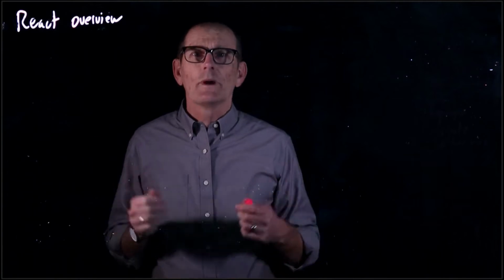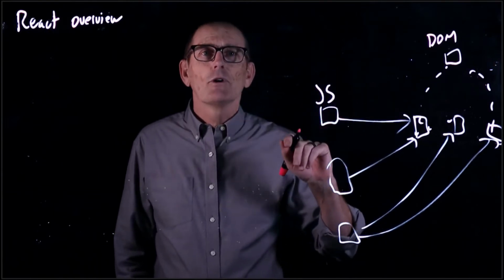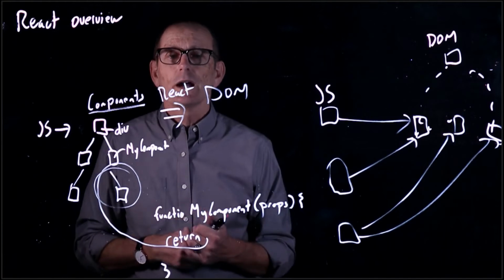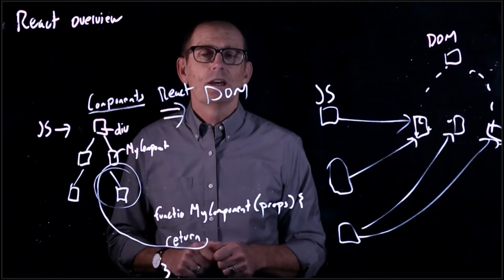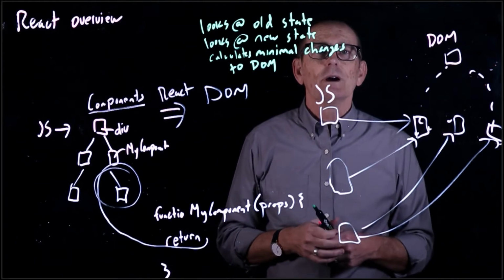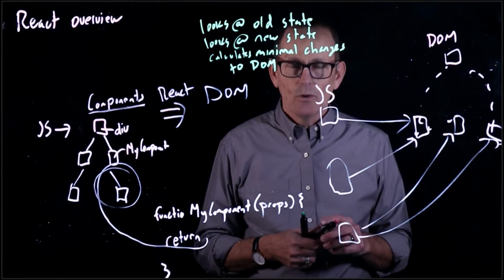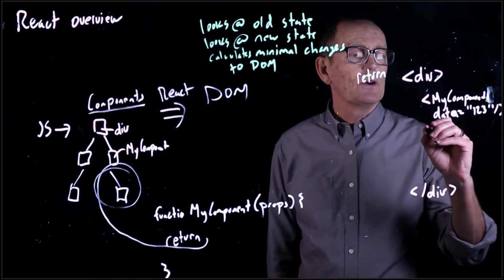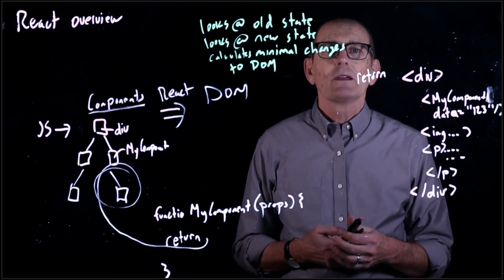CS 124 UI-6: React: Overview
00:00 CS 124 UI-7: React: Overview